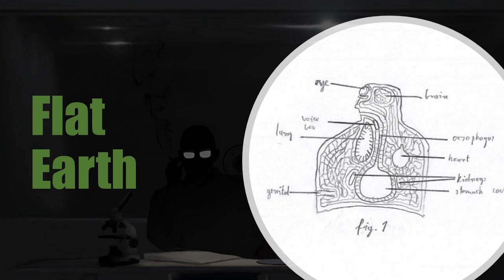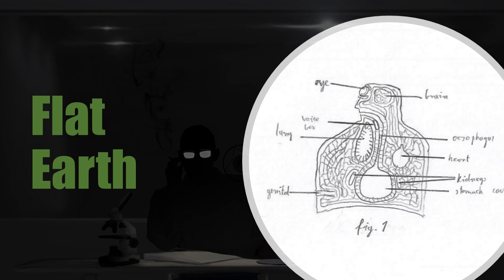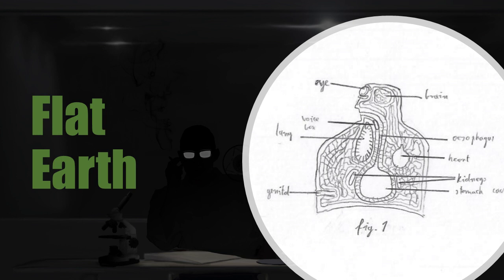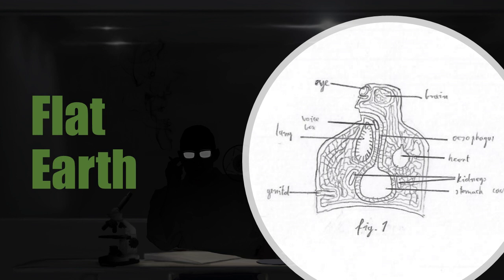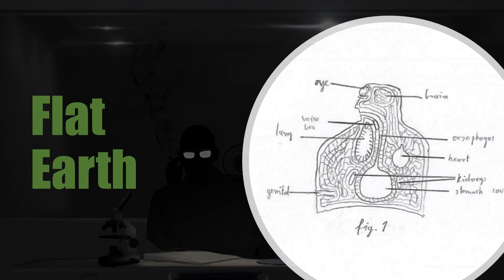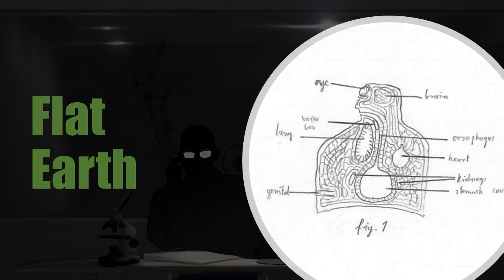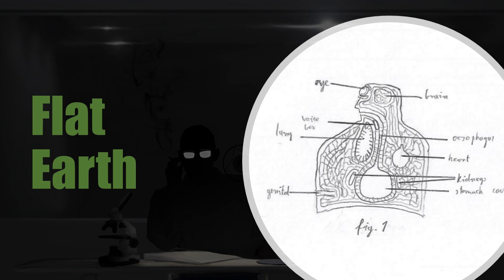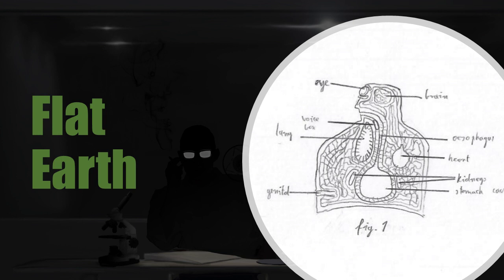SCP-6011: Flat Earth Audio Narration - Declassifying the Paranormal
Welcome to today’s narration of SCP-6011: Flat Earth.

"SCP-6011" by The Son of Man, from the SCP Wiki.